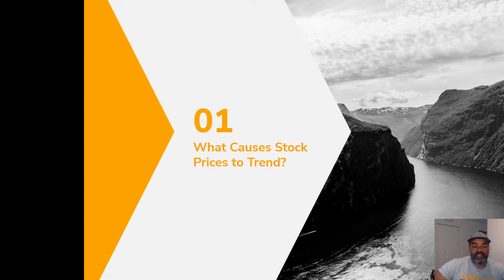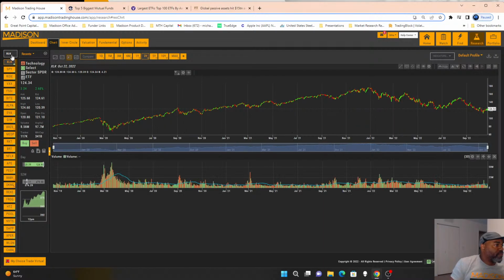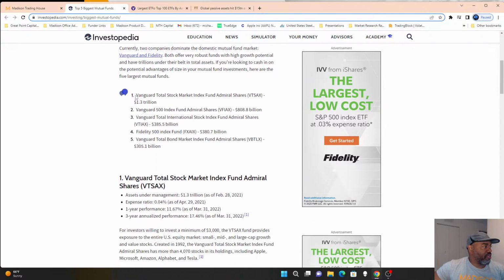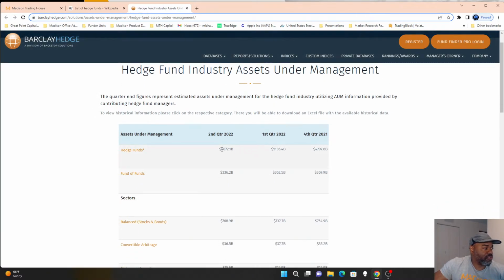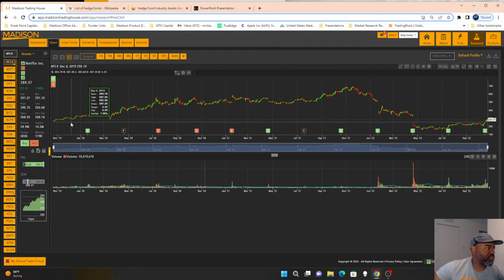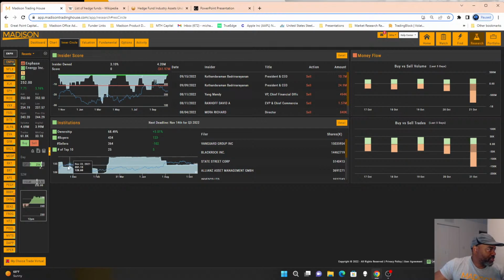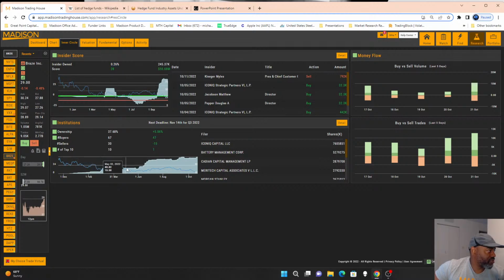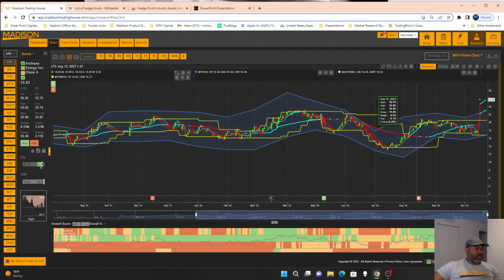Madison Trading House Bootcamp Day#2